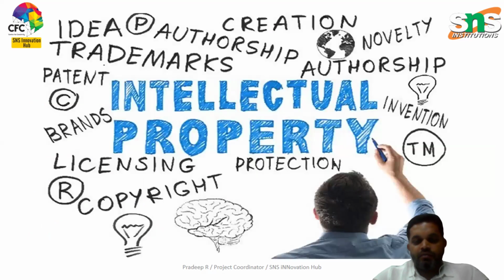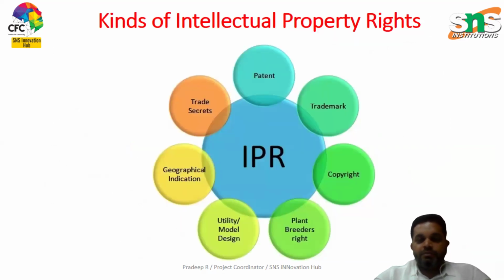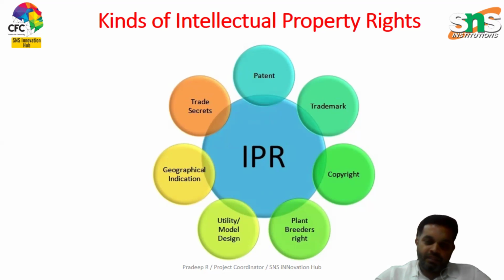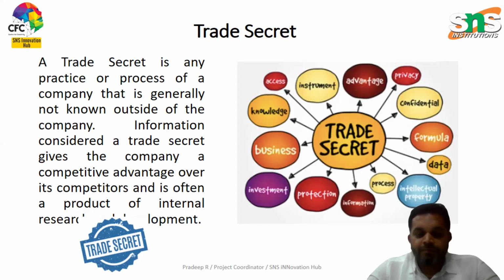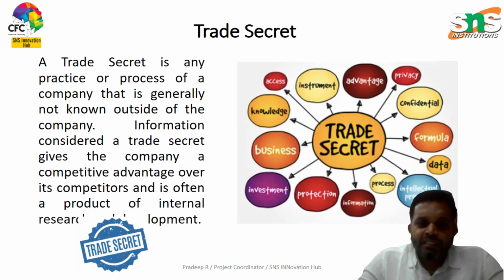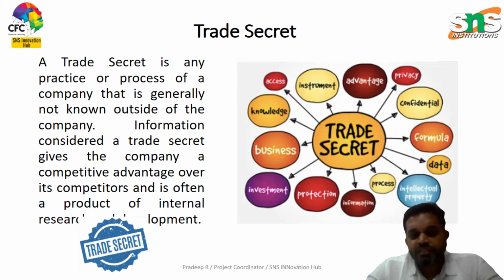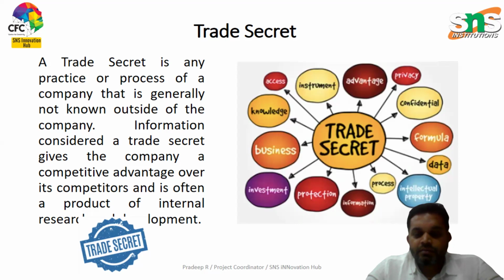Mr. Pradeep R | IPR Introduction | SNS Institutions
Explore the intricacies of Intellectual Property Rights (IPR) on this channel. From patents to trademarks, copyright to trade secrets, delve into the world of legal protection for creative and innovative works. Stay informed, protect your ideas, and navigate the complexities of IPR with expert insights and analysis.